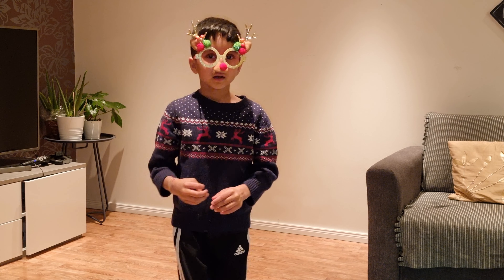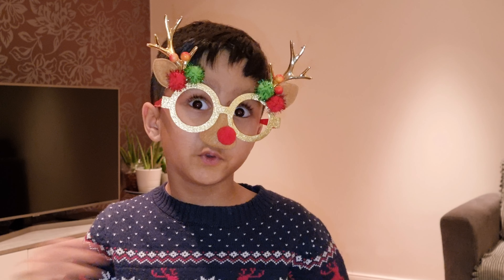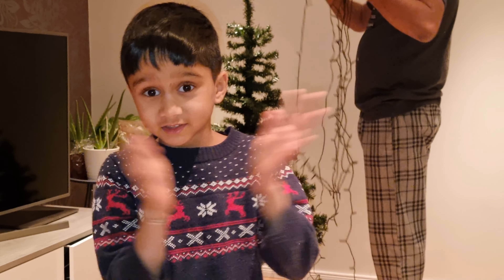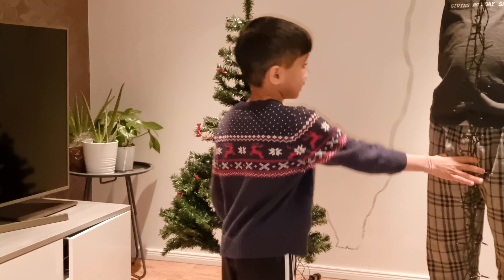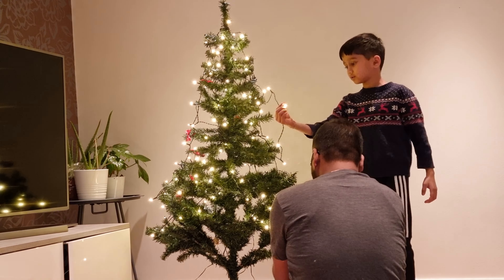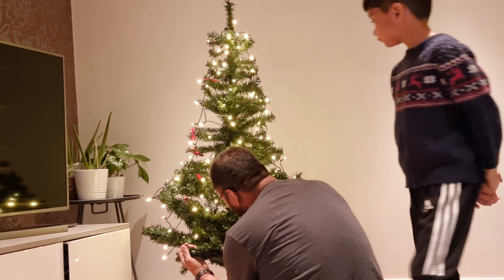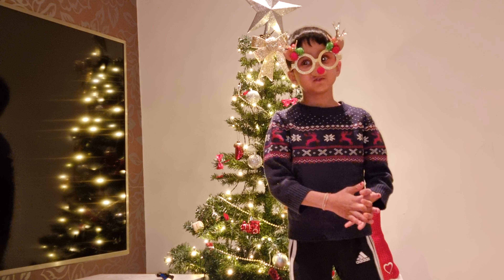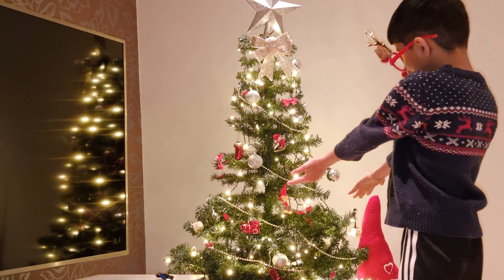Decorate Christmas Tree with me🎄🎄🎄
It is time to decorate your Christmas Tree! Watch this video while you and your loved ones decorate your tree and HAVE FUN WITH IT! It will turn out beautiful!